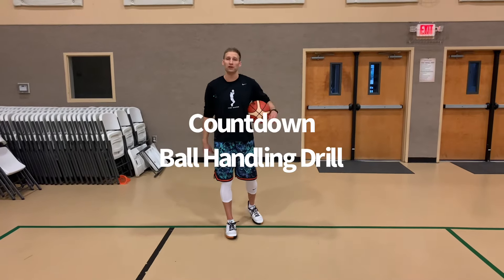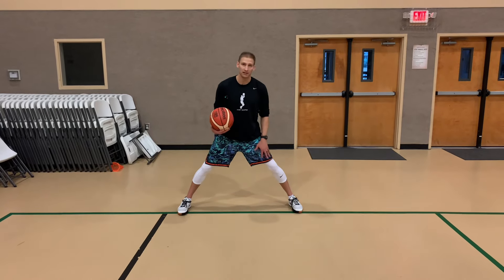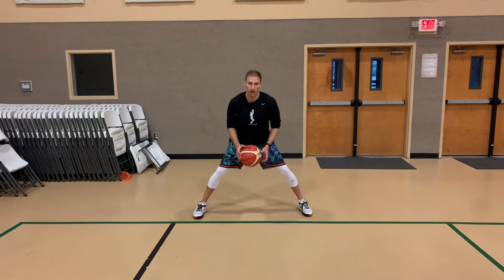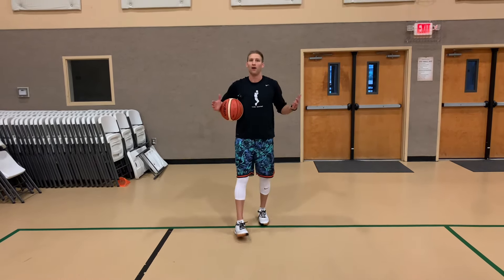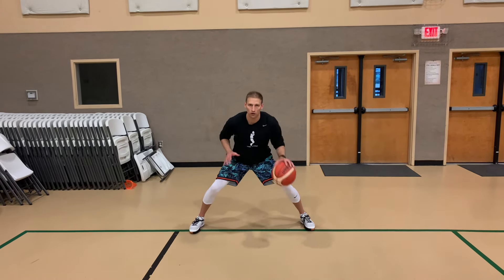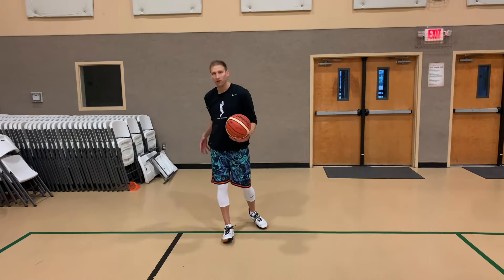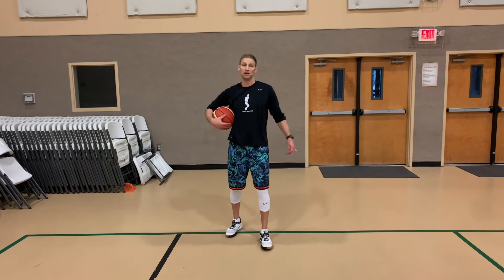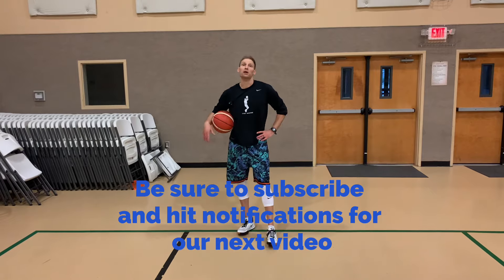Youth Ball Handling Drill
Join us for our 29 days of handling the basketball. Improve your dribbling and understanding of the game.